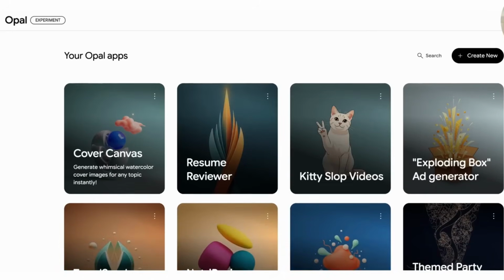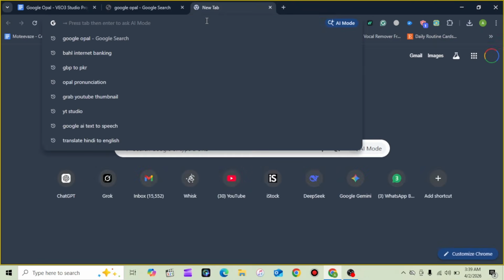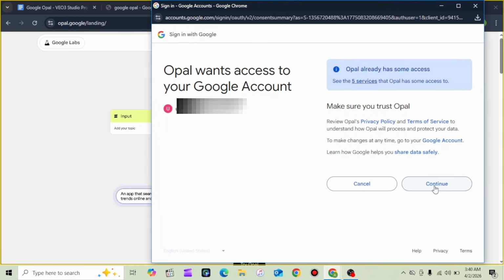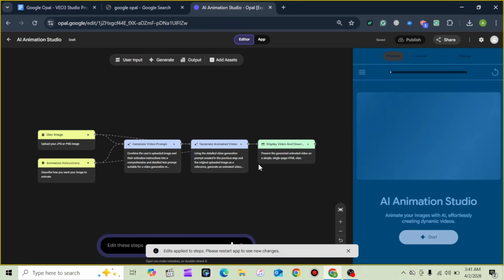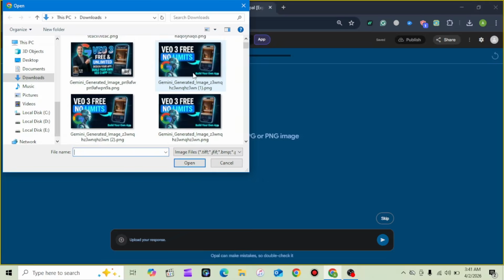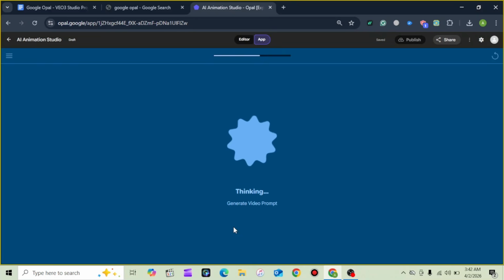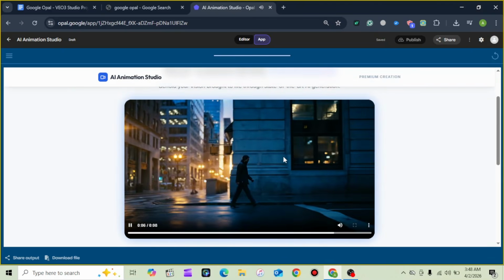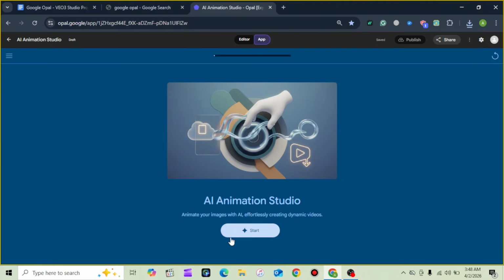Google Veo 3 FREE Unlimited? Build Your Own AI Video App with Google Opal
Stop waiting for credits to reset. In this episode of AI Builds with Rich B, I’m showing you how to leverage Google Opal to create your own custom, private AI video animation app. While everyone else is stuck with the "3-video-per-day" limit on Gemini or burning through paid credits on Flow AI or Grok, we are going straight to the source.

This is a 100% no-code tutorial designed to give you unlimited image-to-video capabilities for your YouTube Shorts, cinematic b-roll, or social media projects. We aren't just using a tool—we're building the machine.

⚡ What You’ll Learn:

Access the Lab: How to get into the Google Opal developer environment for free.

The "One-Click" Build: The exact Master Prompt that builds the UI for you automatically.

Bypass the Limits: How to generate high-fidelity video (powered by Veo 3) without watermarks or credit caps.

The Alpha Move: Pro-tips for pinning your app so it’s ready every time you open Chrome.